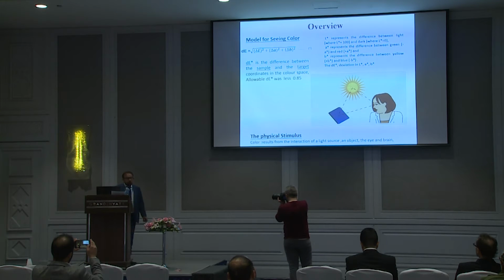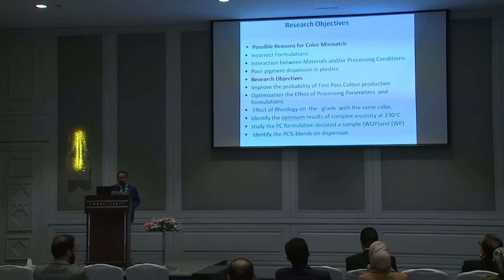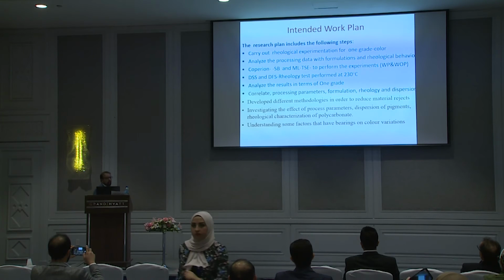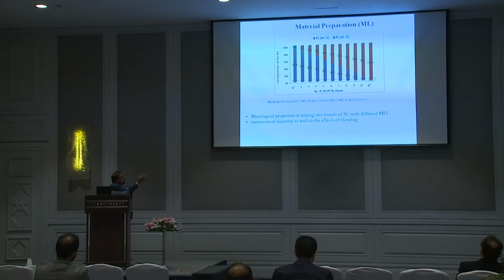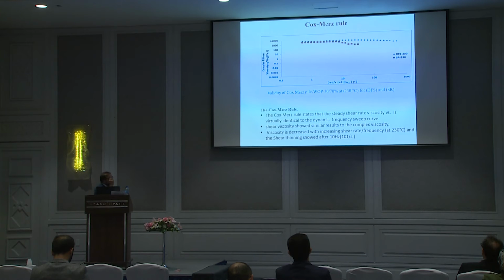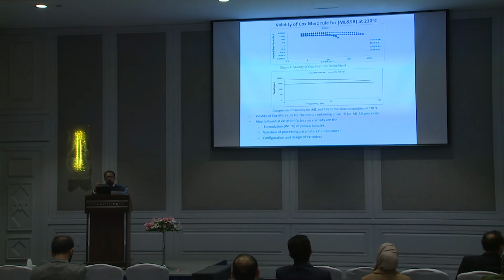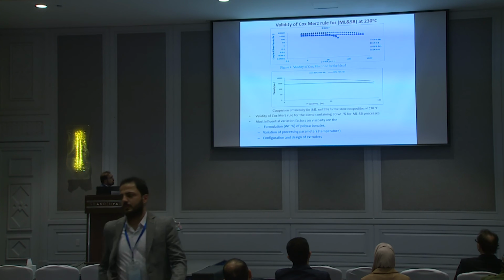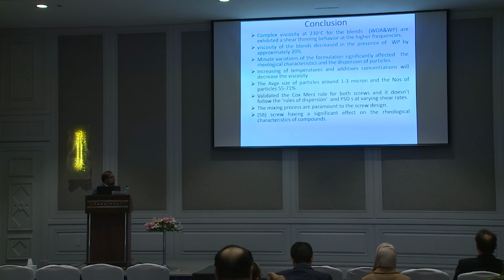المؤتمر الدولي الثاني للهندسة الصناعية وهندسة التصنيع والنظم - المحاضرة 20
المؤتمر الدولي الثاني للهندسة الصناعية وهندسة التصنيع والنظم